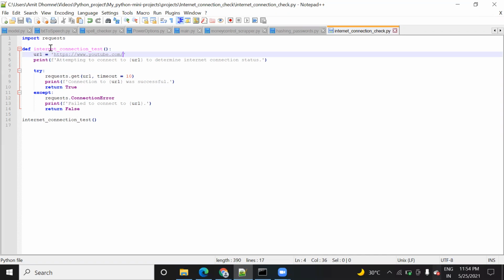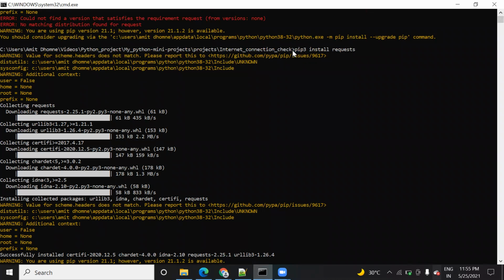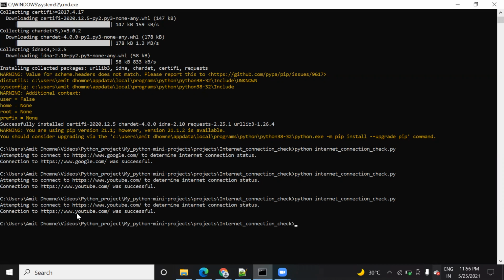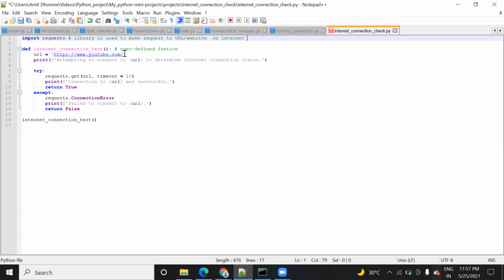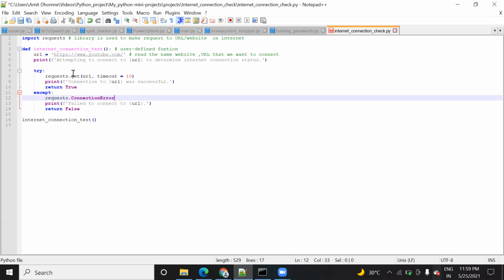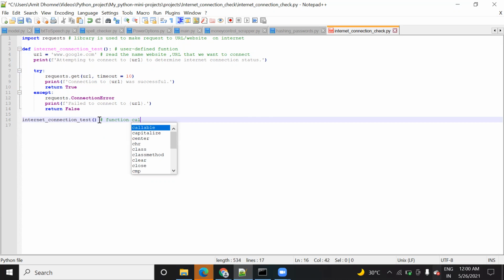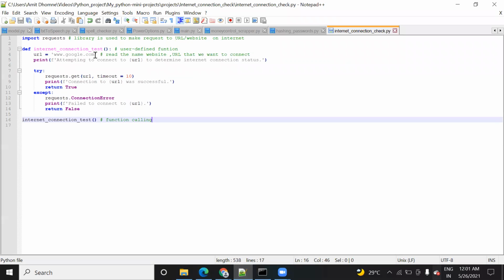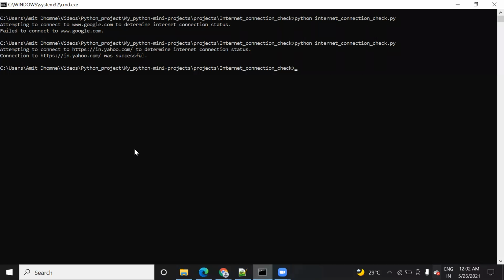Internet connection check Python Project 3